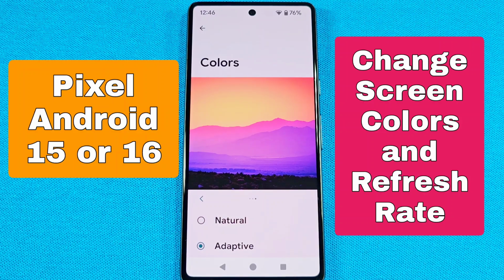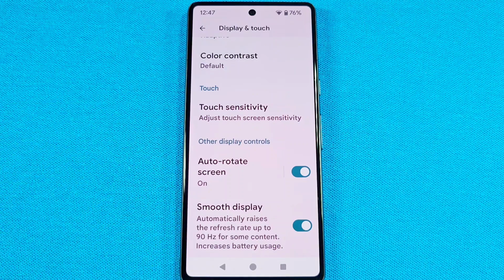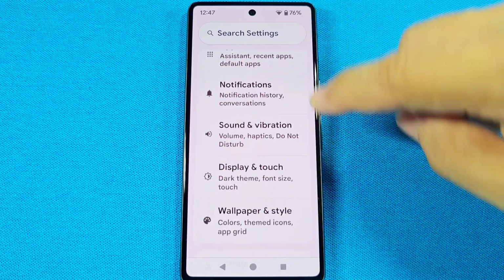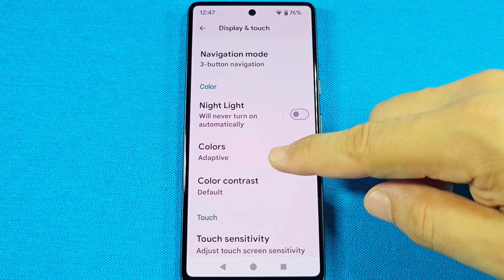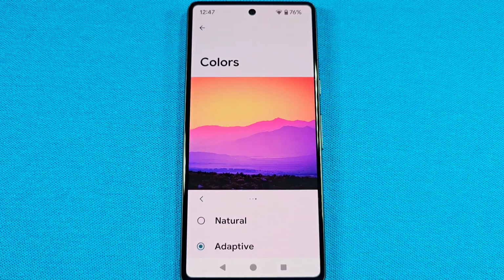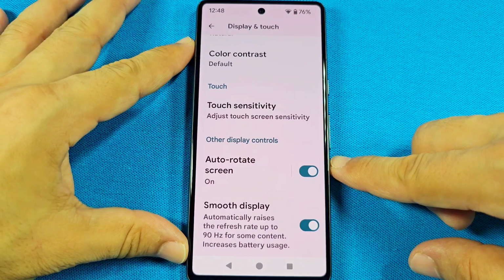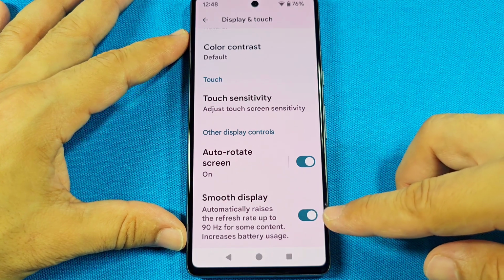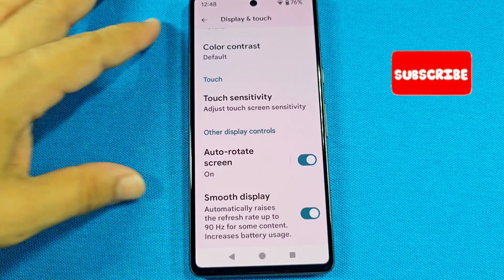How to change screen default colors and display smoothness Pixel Android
a guide on how to change display screen colors for your Pixel phone and display smoothness refresh rate.

Google Pixel Android 16
Pixel 6
Pixel 7
Pixel 8
Pixel 9
Pixel 10